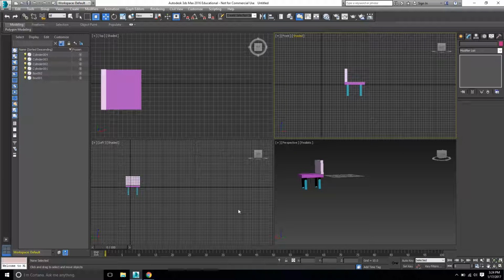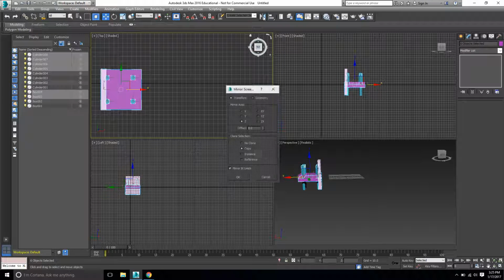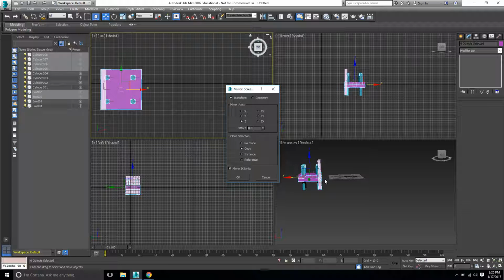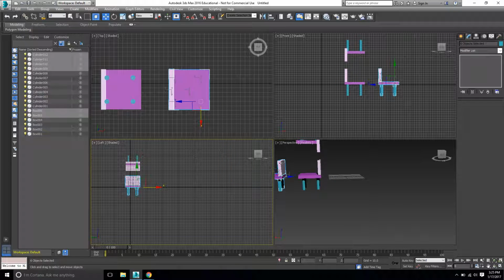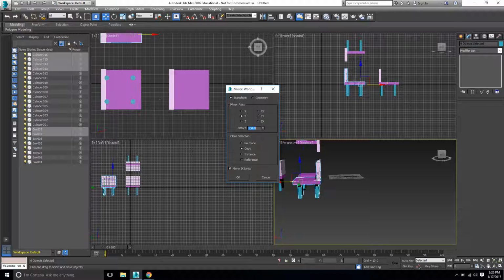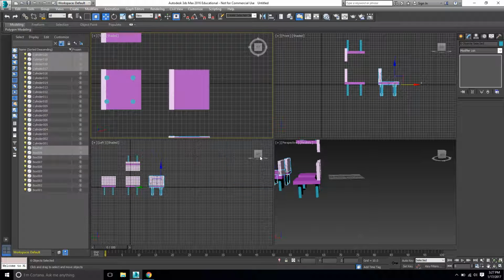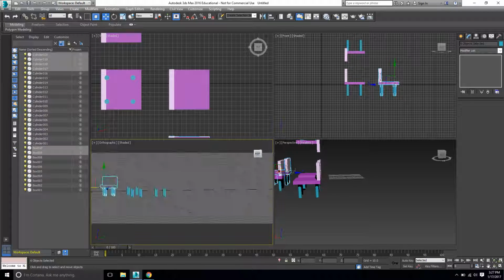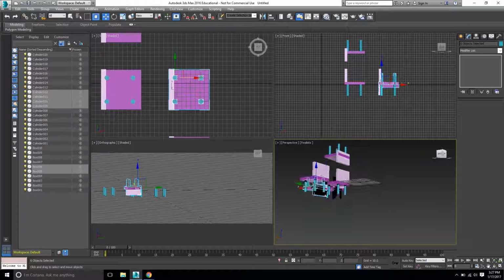3DS Max - Mirror